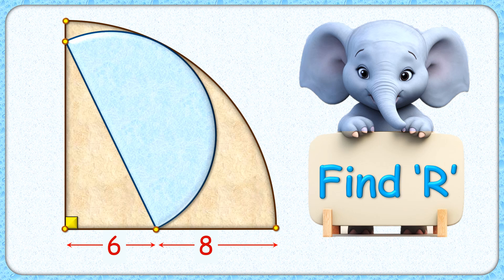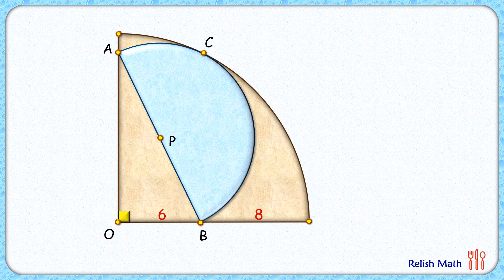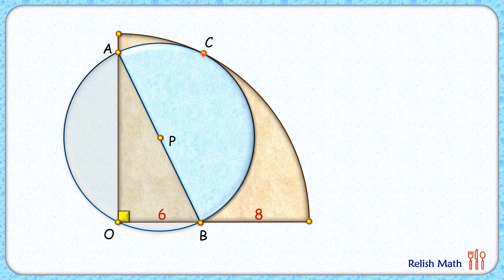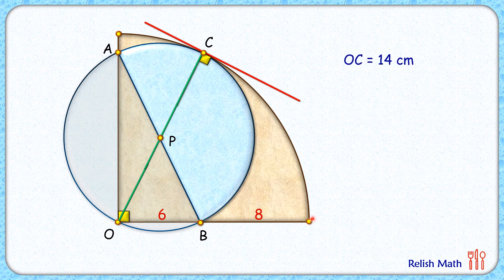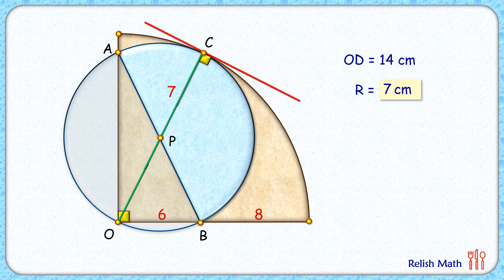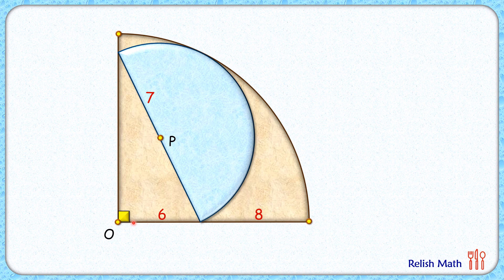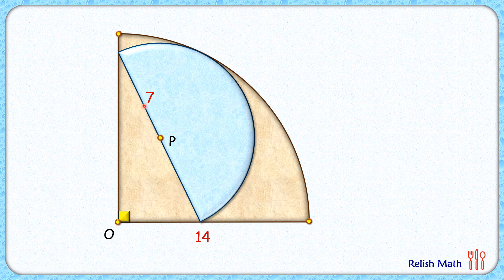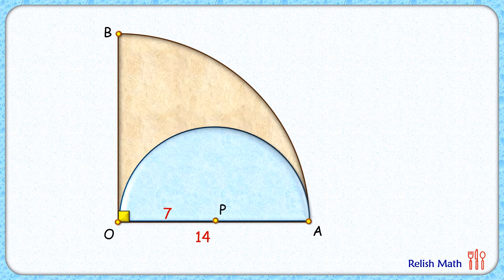243) Find radius of semicircle in a quadrant | Math Olympiad | Geometry | SSC.